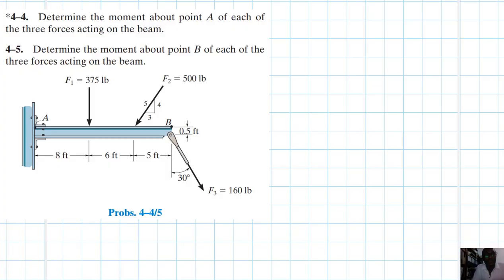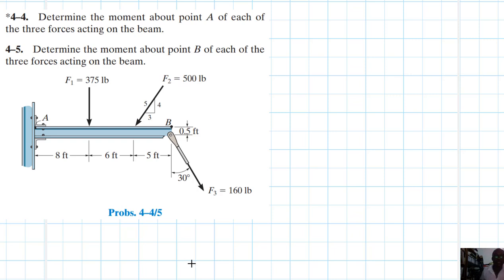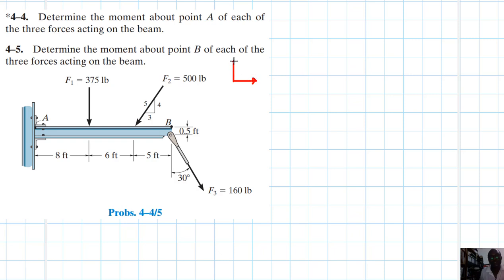4–4, 4–5 Force System Resultants (Chapter 4: Hibbeler Statics) Benam Academy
ENGINEERING MECHANICS - STATICS, 13TH EDITION, R. C. HIBBELER CHAPTER 4: Force System Resultants
*4–4. Determine the moment about point A of each of the three forces acting on the beam.
4–5. Determine the moment about point B of each of the three forces acting on the beam